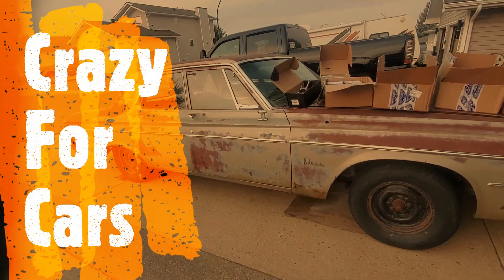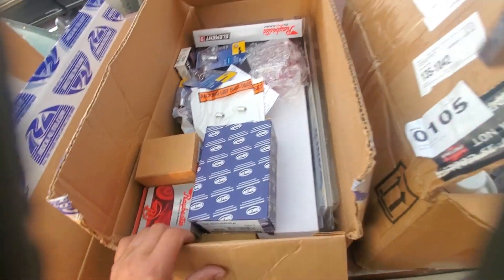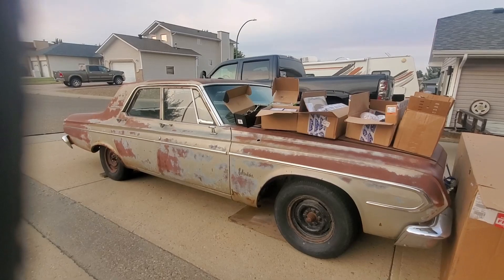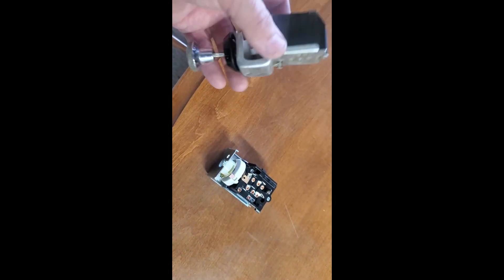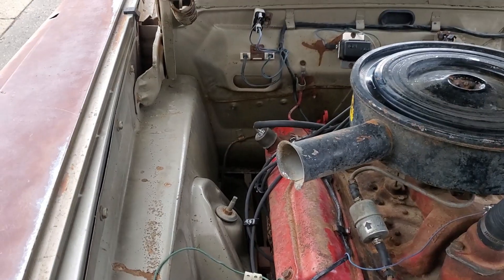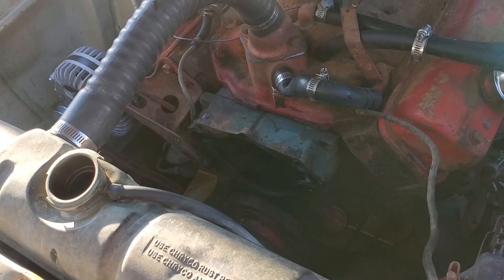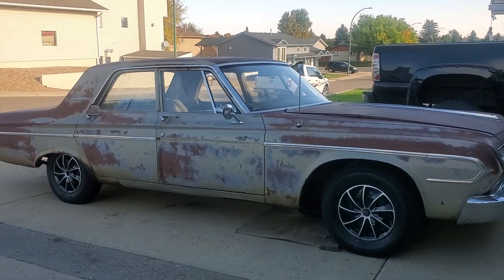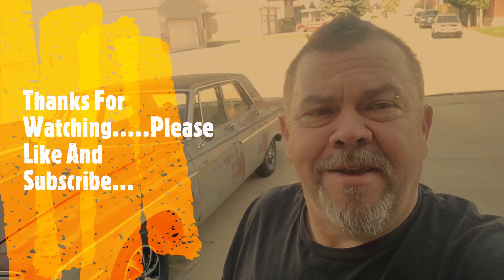Dads Car Part 6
My Dad owned this 1964 Plymouth  Belvedere when i was a small child. The car has been sitting for 50 years and i recently got it back, and am working to get it back roadworthy..